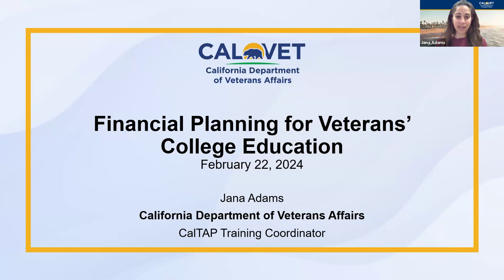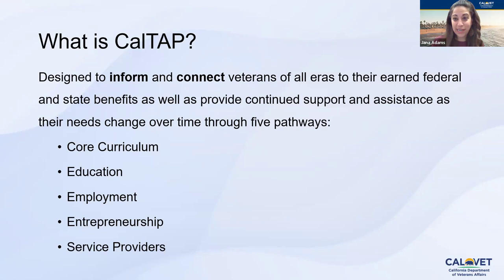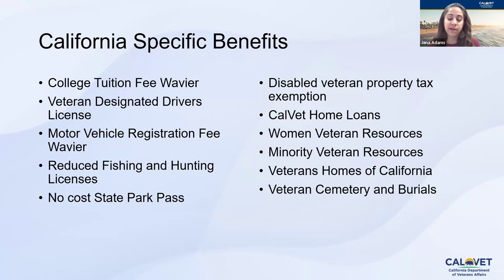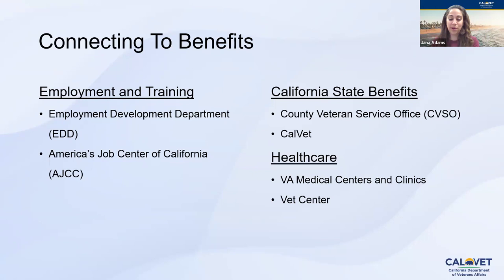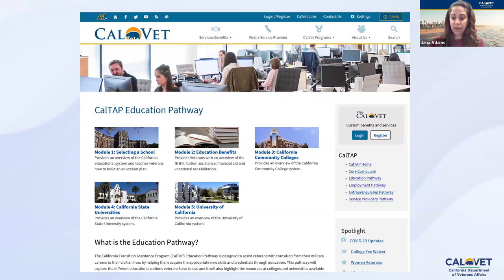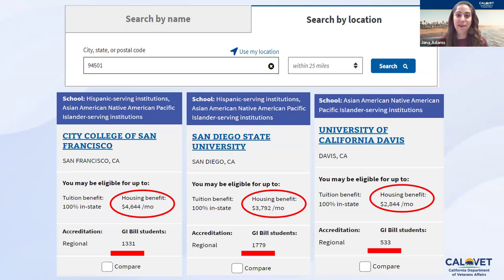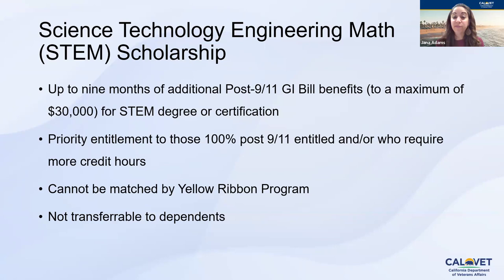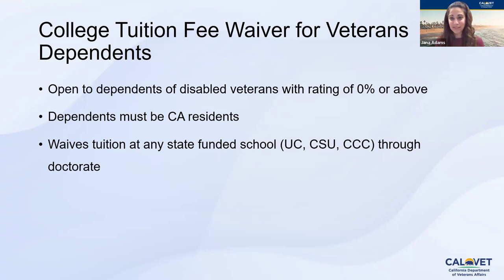CalTAP | Financial Resources | 02-22-2024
RSS: calvet.ca.gov/home/rss